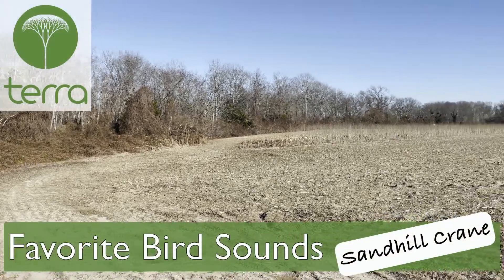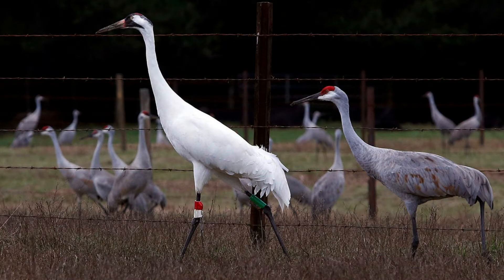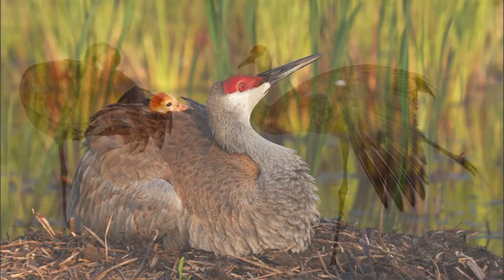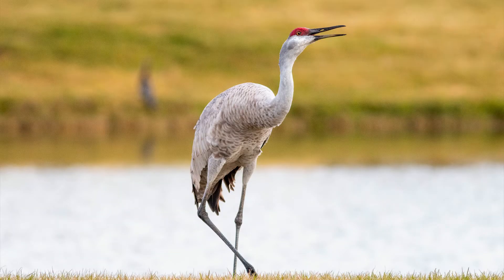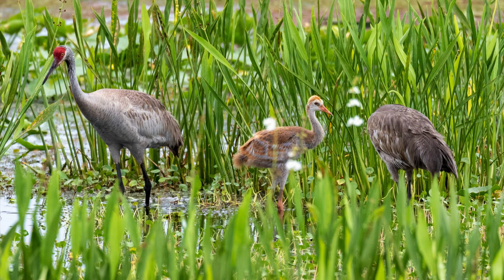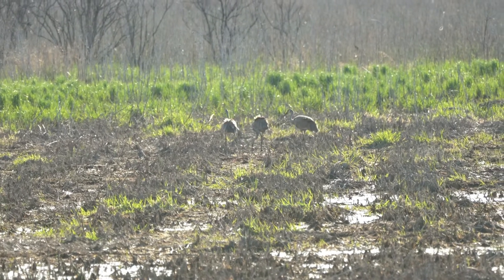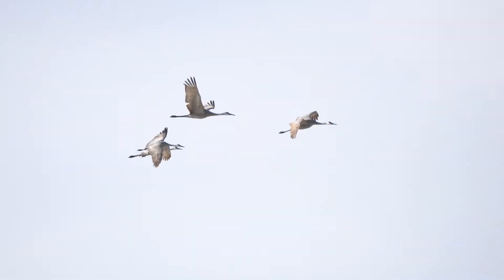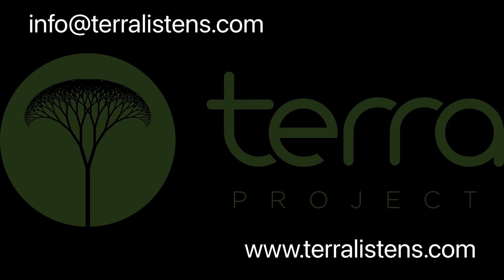Favorite Bird Sounds: Sandhill Crane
Sandhill Cranes are one of the most impressive birds in North America, and their sounds are equally remarkable.  Join Scott Whittle to find out more about the wonderful sounds of these majestic birds.

The Terra Project is creating a device that helps people connect to nature in their backyard while simultaneously protecting wildlife on a global scale.  To learn more, check out the

If you'd like to listen to more bird songs and sounds, Xeno-Canto is an excellent resource.  It has thousands of audio recordings uploaded from around the world of just about every bird in existence.

The Cornell Lab of Ornithology is recognized as the center of the birding world in North America, with important resources like the Macaulay Library of Sound, eBird, and AllAboutBirds, it's THE place for the latest information about birds, bird conservation, and bird research.

Thanks!